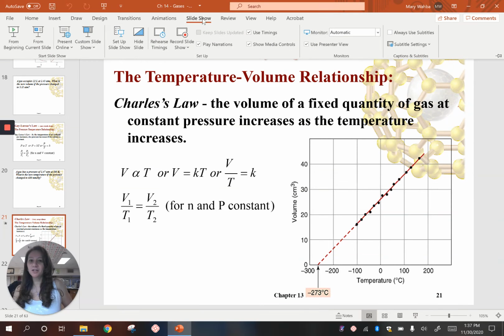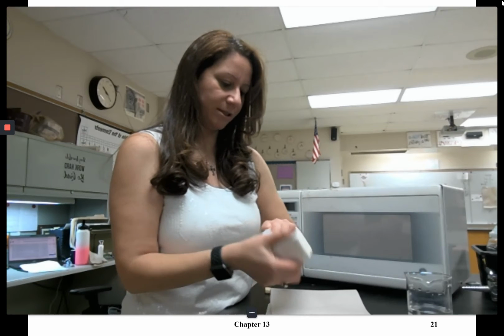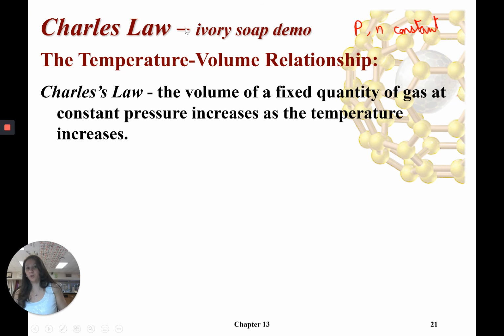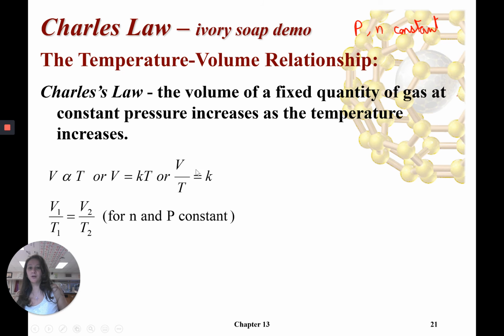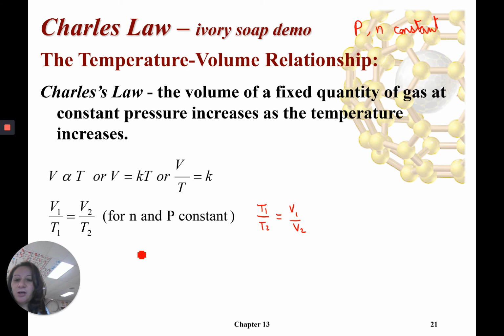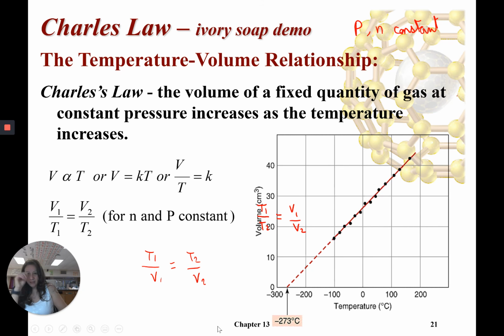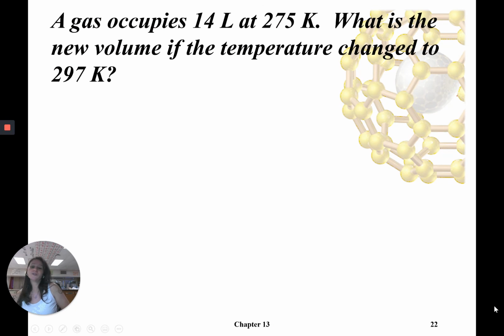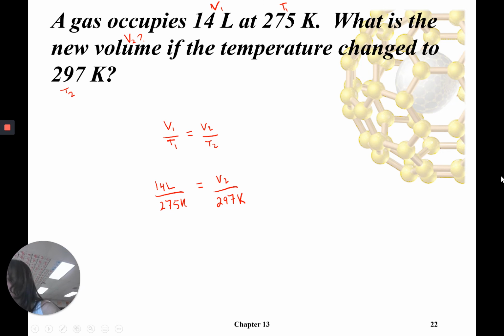Hon Chem - Gases - Charles Law - Part 5 of 12